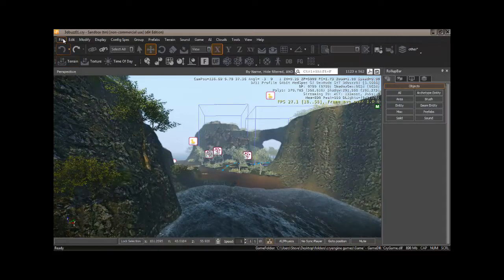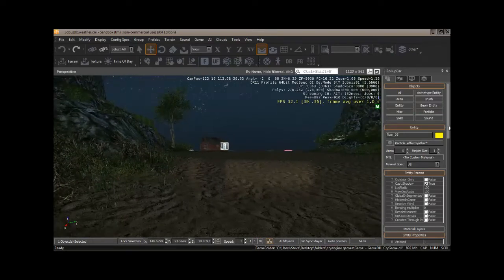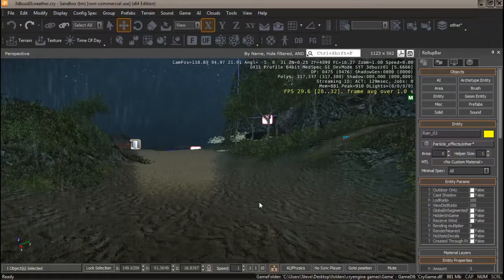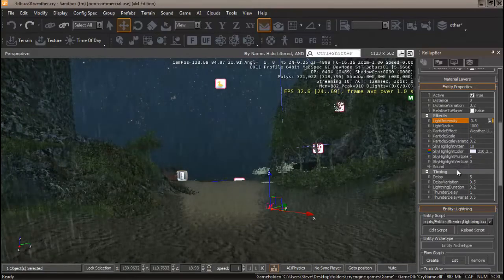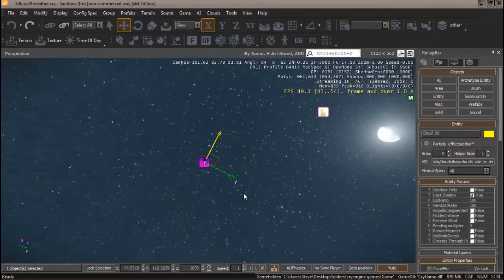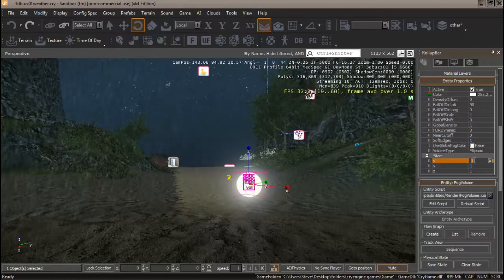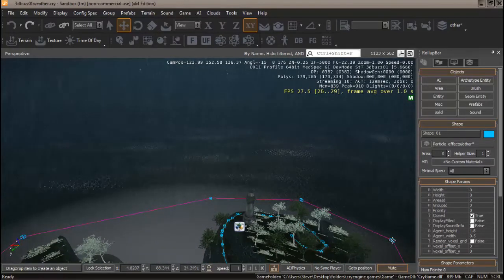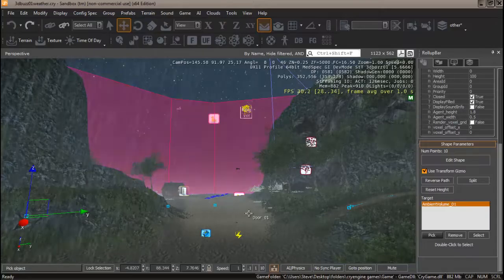🔴 Creating a Weather System • Cry Engine Beginners • CryEngine 3 SDK • Crytek CryEngine • (Pt. 18)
Learn Cry Engine Game Development - Creating a Weather System.

In this video, we dig deep into the various available Entities and Particle Effects available to us to create the weather we require for our level.